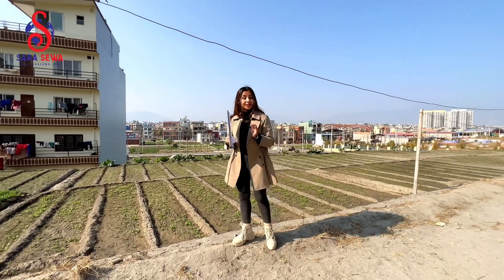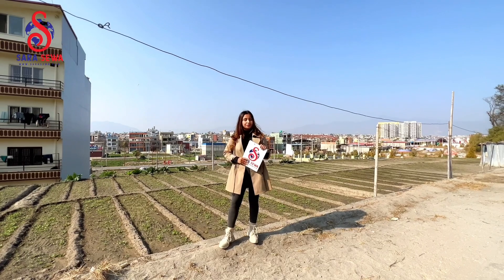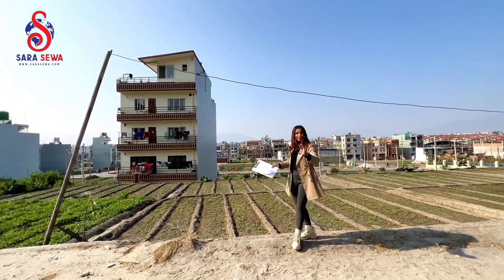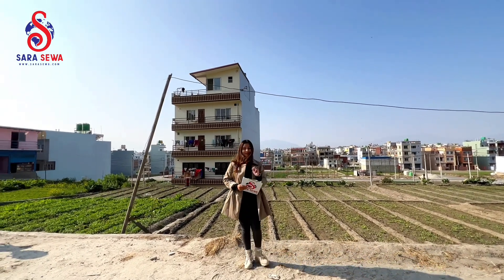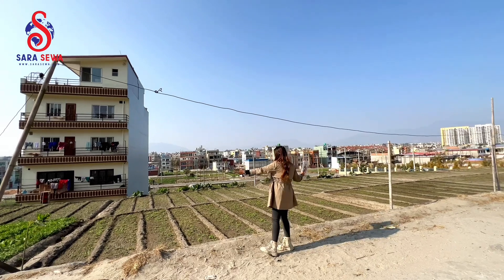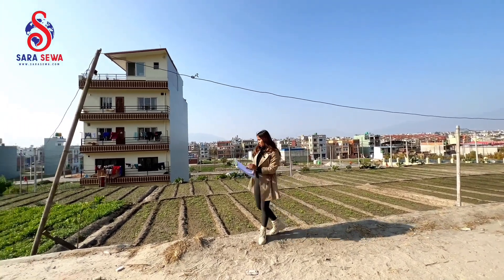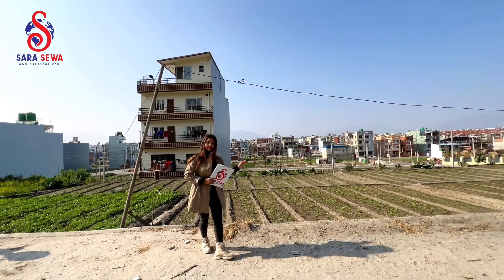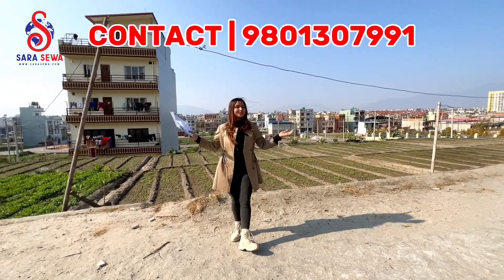एकदमै सस्तो: भक्तपुर, दिव्यश्वरी प्लानिङ्ग संगै हाईटमा पूर्व दक्षिण मोहडाको २० फिटको बाटोमा १० आना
🔖𝐅𝐨𝐫 𝐒𝐚𝐥𝐞: भक्तपुर, दिव्यश्वरी प्लानिङ्ग संगै हाईटमा पूर्व दक्षिण मोहडाको २० फिटको बाटोमा १० आनाको  आकर्षक जग्गा तुरुन्त बिक्रिमा!!
🇦🇶Attractive Land For Sale at Bhaktapur.
✅Land Area  :- 10 Aana
✅Facing Towards: East & South
✅Road:- 20 Ft
✅Location:-  Near by Dibyashwori Planning  Bhaktapur
📳For More Details: Whatsapp/Viber
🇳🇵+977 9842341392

(Please Follow Our TikTok Account)
यदि तपाई पनि यसरीनै आफ्नो Property को बिज्ञापन गर्न चाहनु हुन्छ भने हामीलाई सम्पर्क गर्नुहोस.
SaraSewa.com
Ratopul, Kathmandu